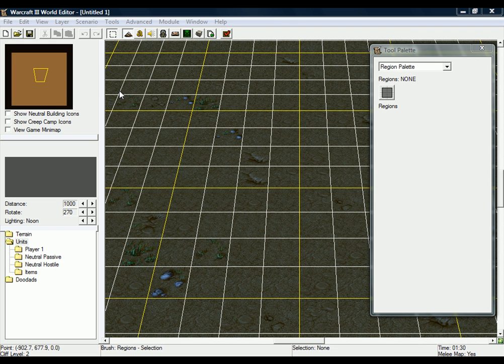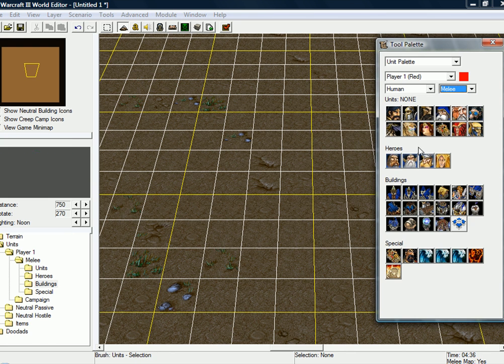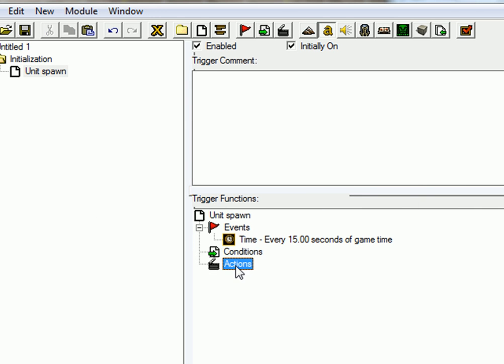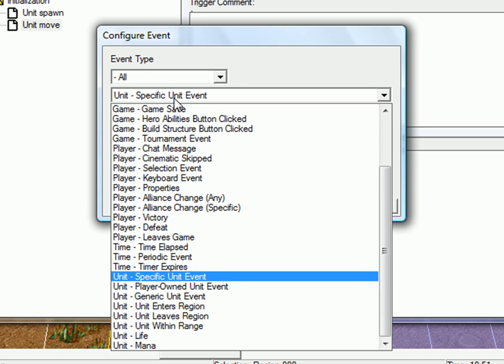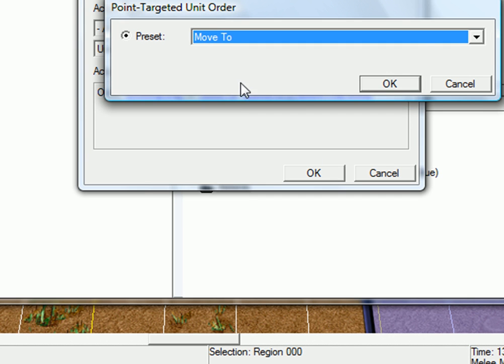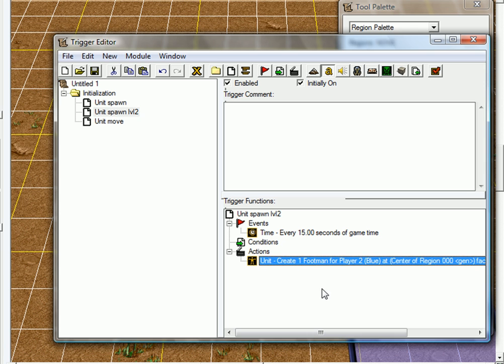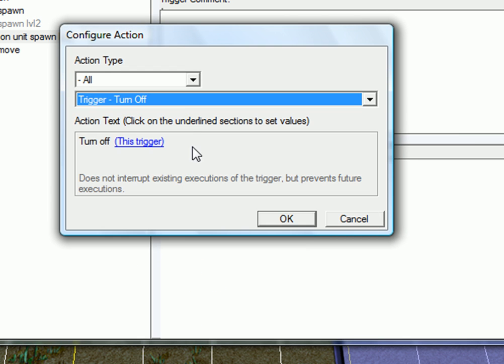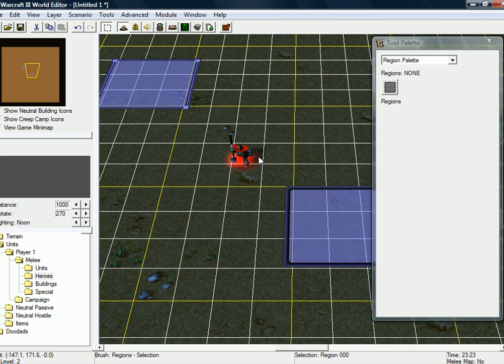Warcraft 3 world editor: making units spawn and move!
A basic tutorial in how to make units spawn and move, new tutorials coming up soon! please give me a hint if there is something YOU think I should make a tutorial about! New tutorials are out!!!